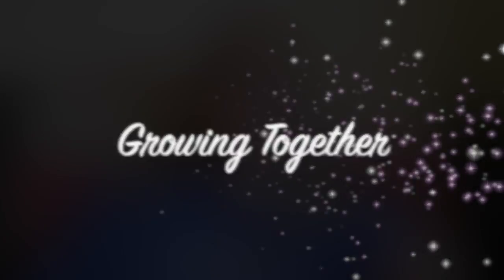Lunch Box Series: Episode 2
Hi guys,

From now on on this channel we will be going back to the format that I discussed at the beginning of the year; which is that I will have series of videos, 1 episode of which will air every month.

This weeks video is an episode in the 3 lunch box ideas series.

I really hope that you enjoy today’s lunch box ideas.

Mel.

Wondering about my qualifications?  Well, I have a Masters of Teaching (Primary/elementary school) and Graduate Certification in Early Childhood Education.